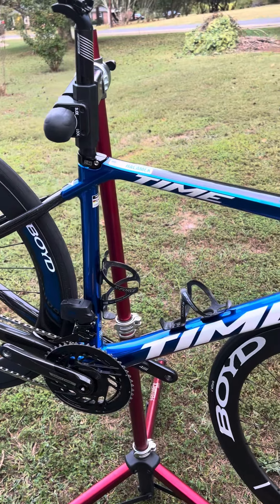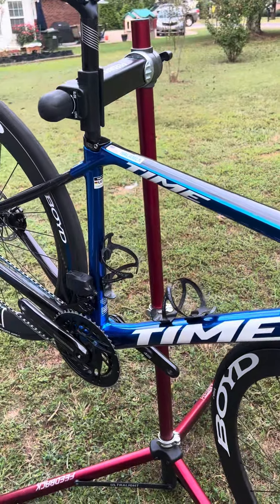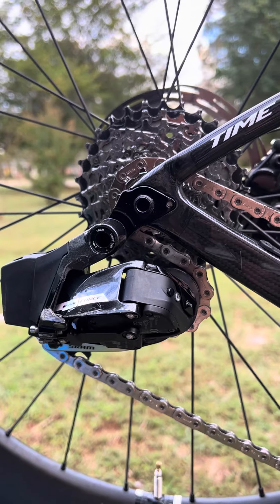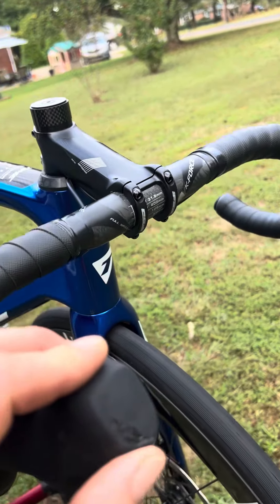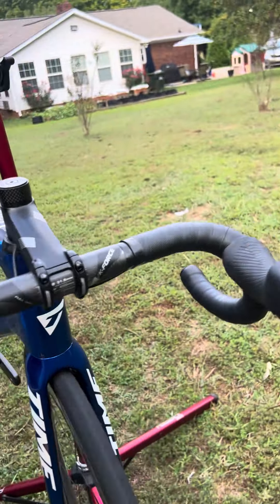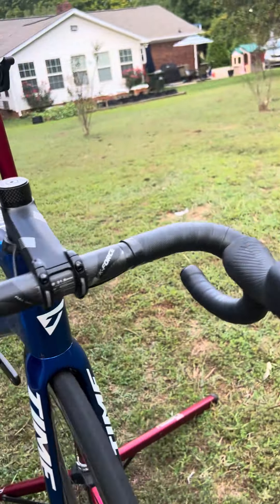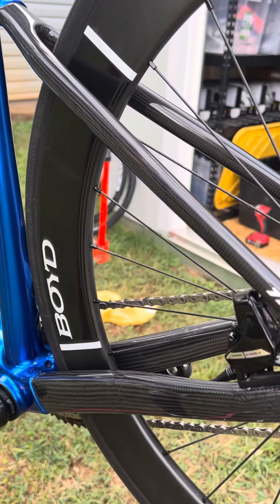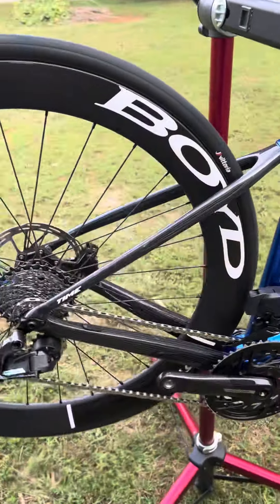Stephanie Halamek Team Race bike SM